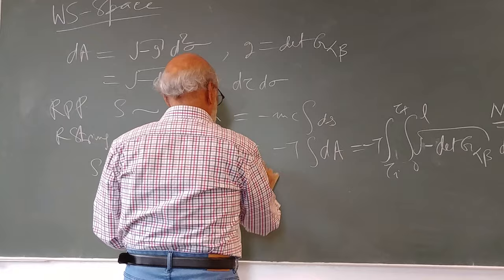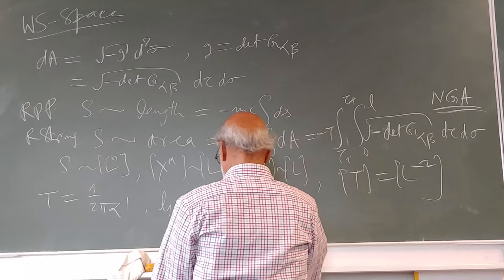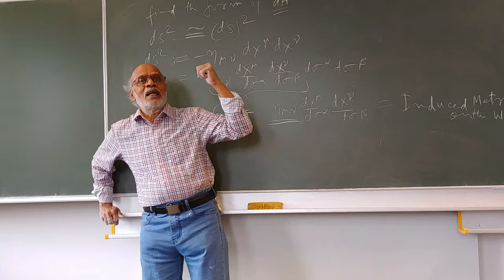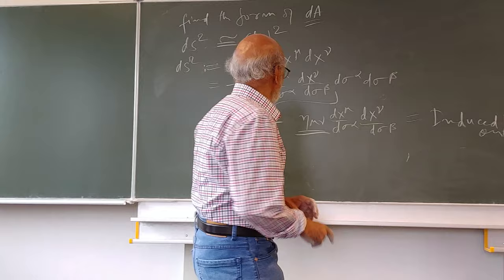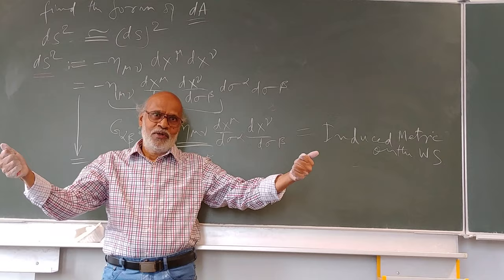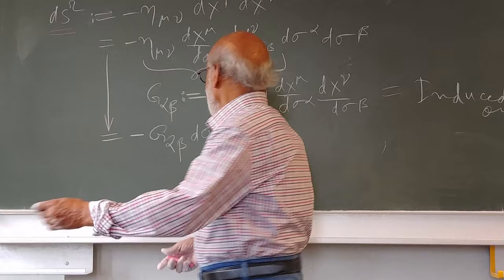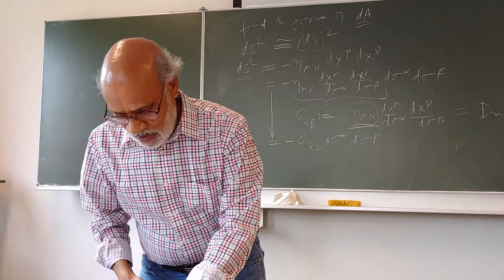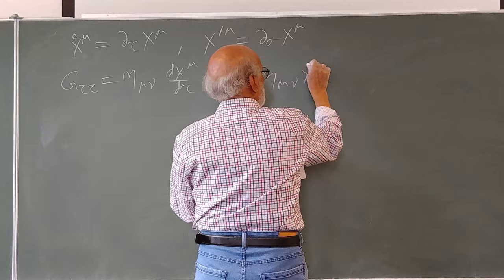Superstring Theory Lecture 7 Part - 4/8 by Daya Shankar Kulshreshtha at Univ. Oldenburg Germany